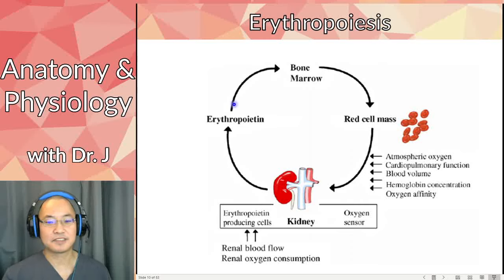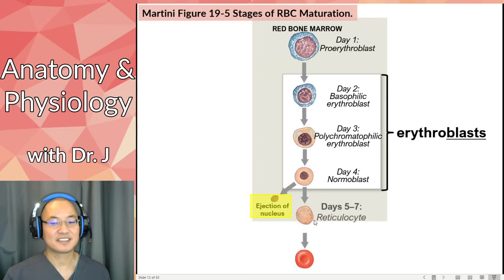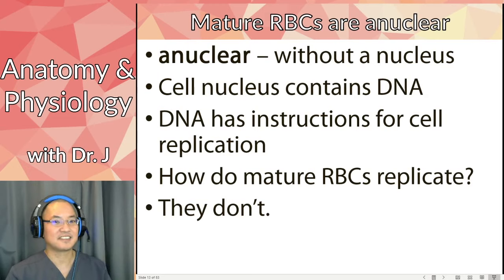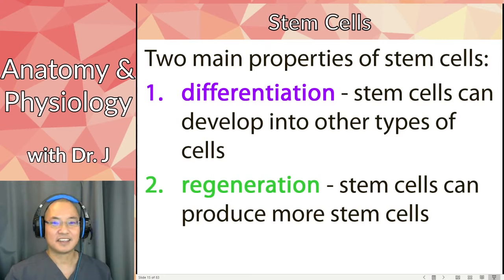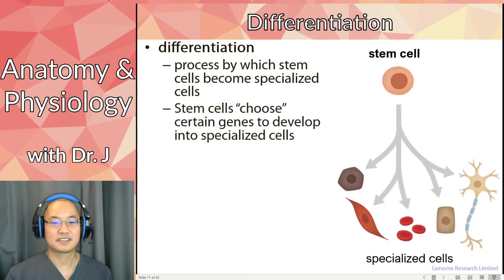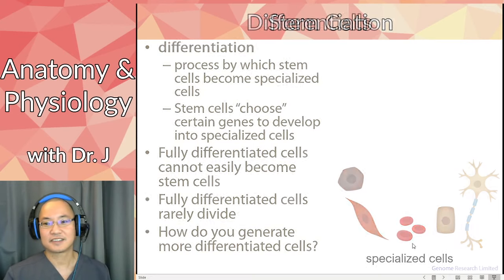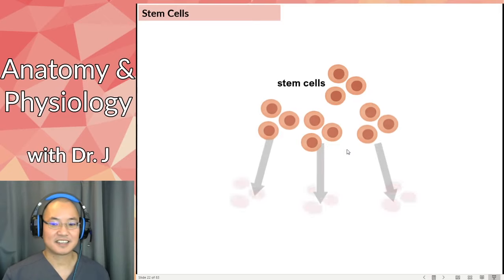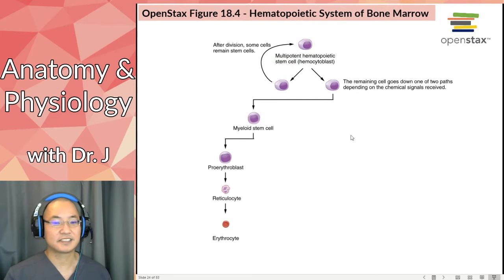PHYL 142 | Blood | Erythropoiesis